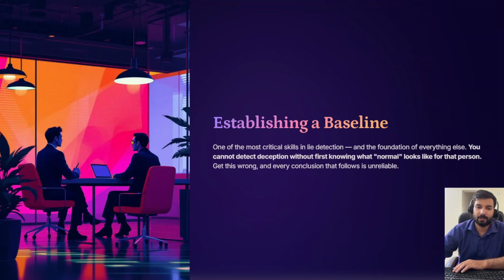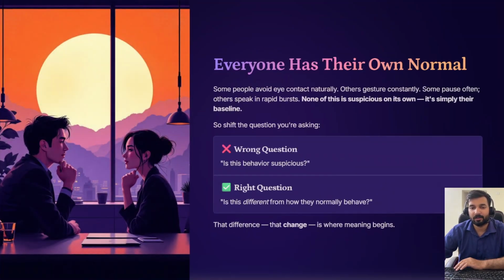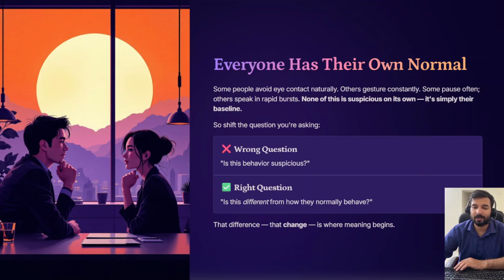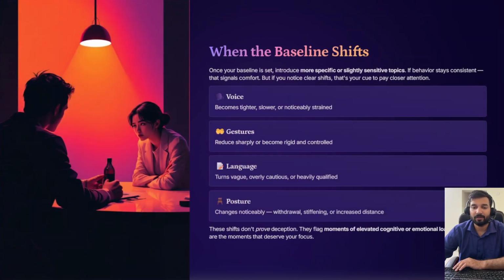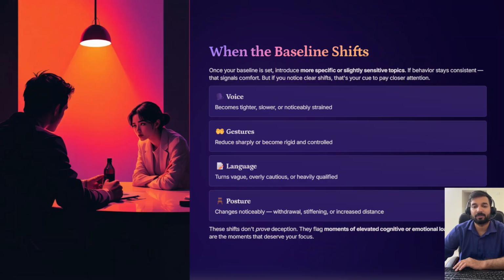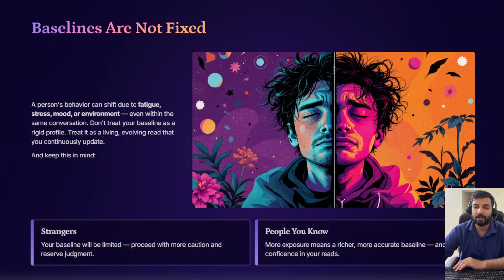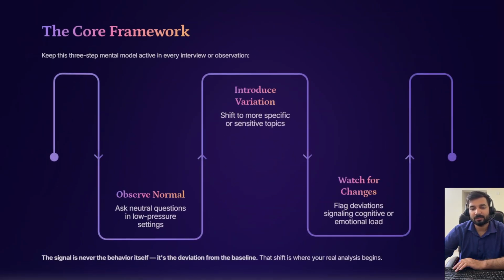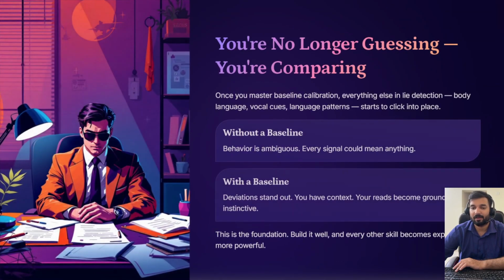Lecture 26 : Establishing a Baseline | Lie Detection Mastery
🕵️‍♂️ Learn to Read People, Detect Deception & Understand Human Behavior!
Lie Detection Mastery is a practical course designed to help you identify deception, analyze behavior, and improve your observation and communication skills using psychology-based techniques.

🧠 In this course, you’ll learn:
✅ Fundamentals of deception detection
✅ Understanding body language & micro-expressions
✅ Verbal and non-verbal behavioral cues
✅ Psychological principles behind lying
✅ How to ask better questions & analyze responses
✅ Common signs of stress, hesitation & inconsistency
✅ Real-world applications in communication, negotiation & interviews

Whether you're a student, professional, manager, recruiter, negotiator, or psychology enthusiast, this course will help you sharpen your awareness and better understand human interactions.

⚠️ Learn practical observation techniques while understanding the limitations and ethical considerations of lie detection methods.

🔥 Improve your emotional intelligence, communication, and behavioral analysis skills today!